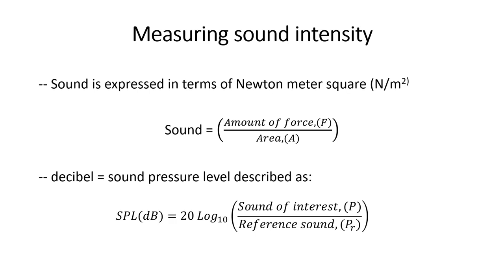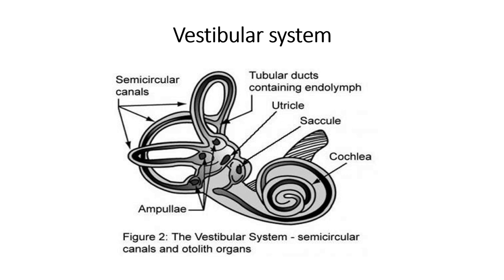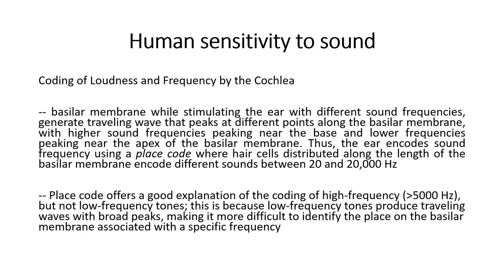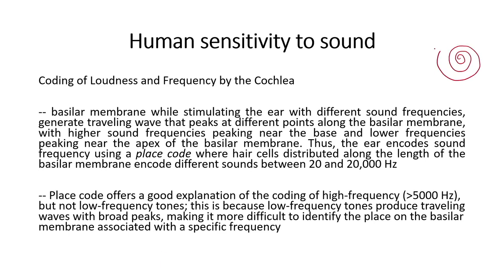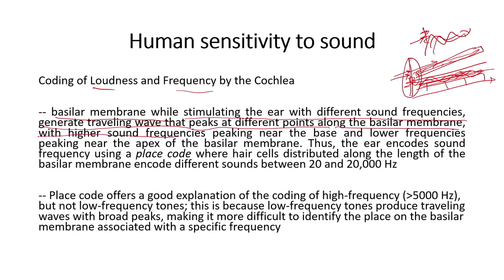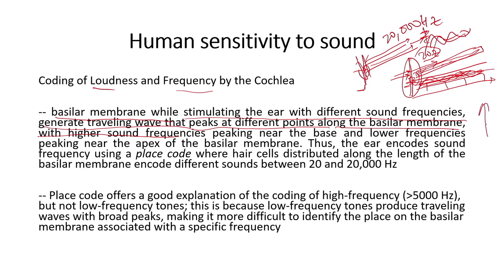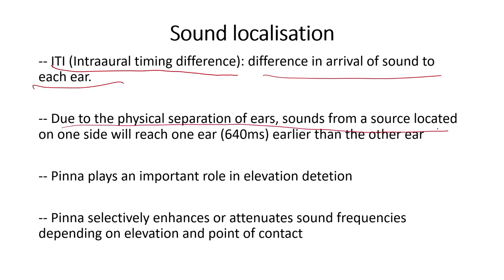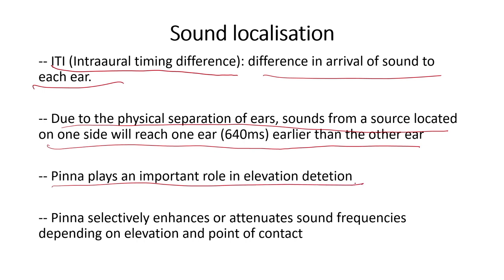Lec 8: Auditory display - 2